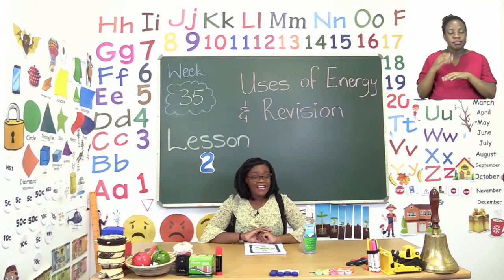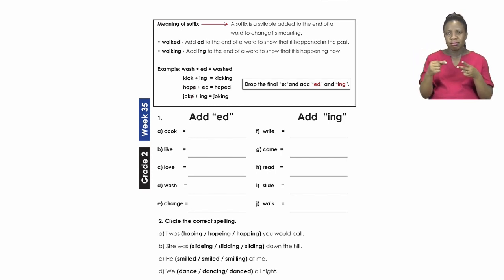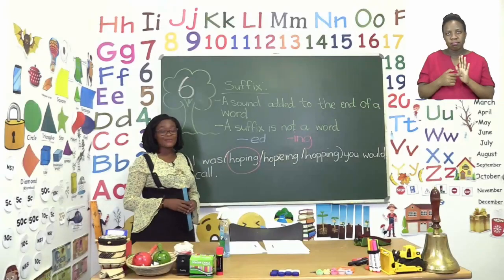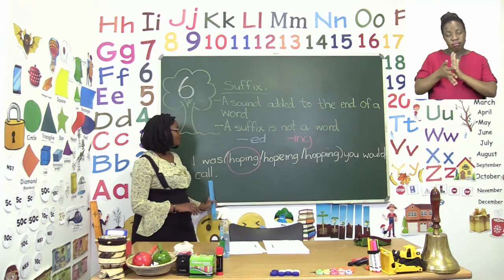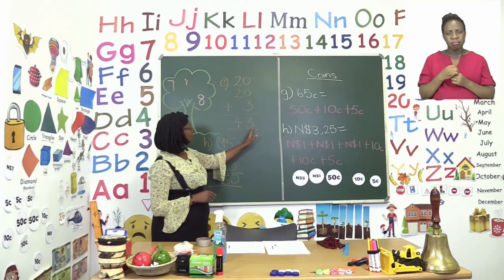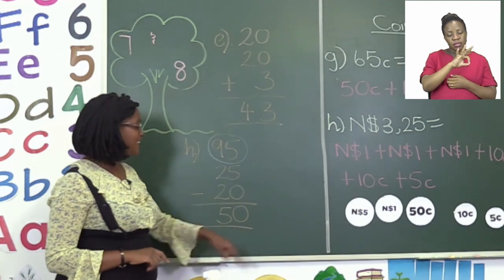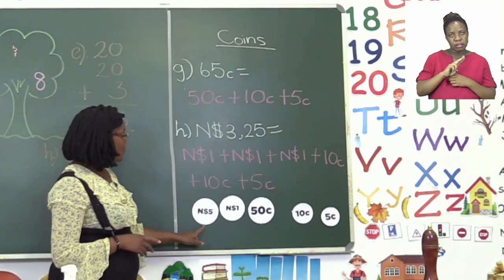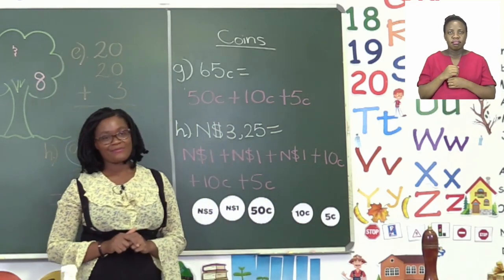My Zone Online School 2021 Grade 2 - Week 35 - Lesson 2 - 30 November 2021